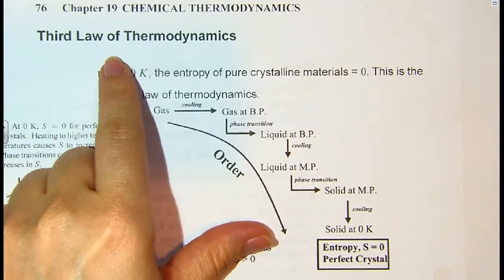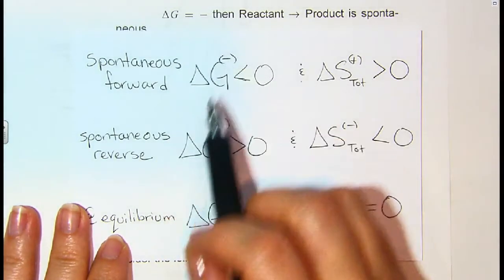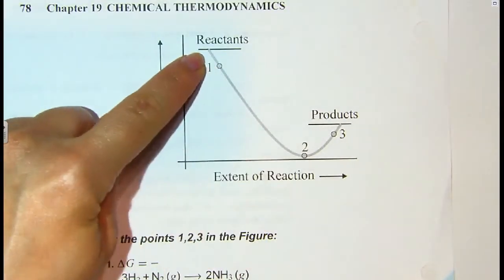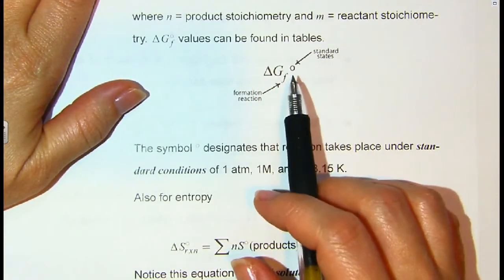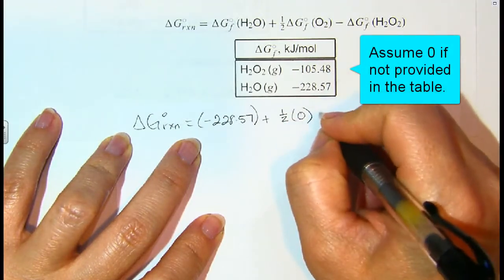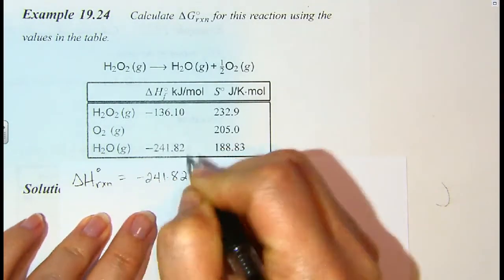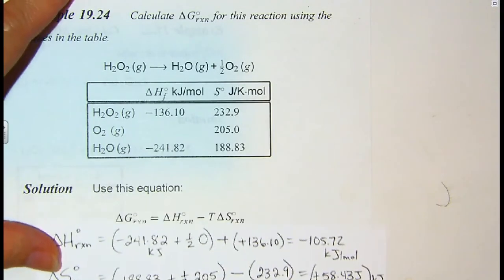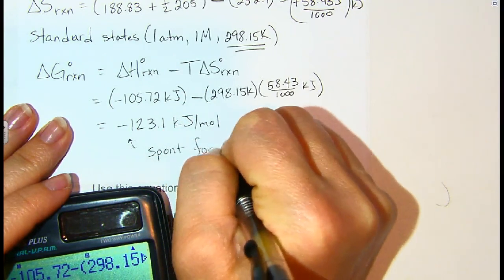Thermodynamics pgs 76-84 (Unit 19)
Unit 19 pgs 76-84